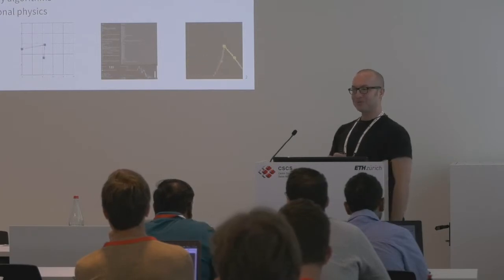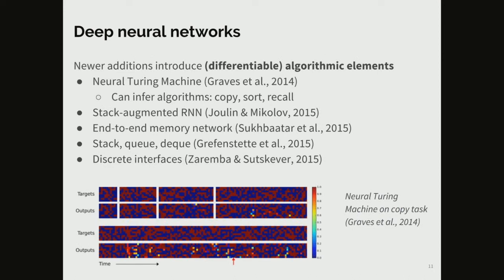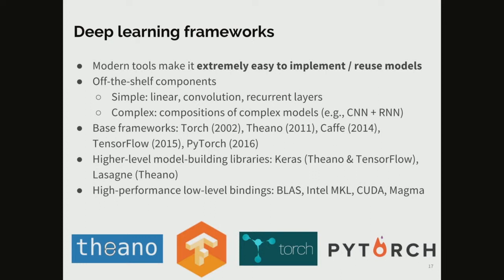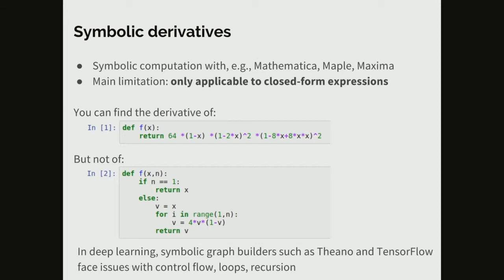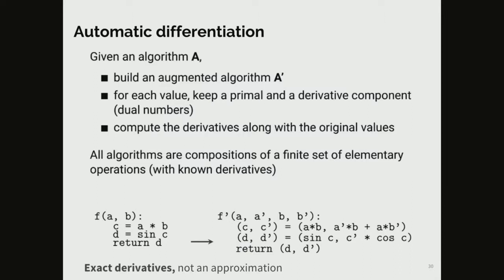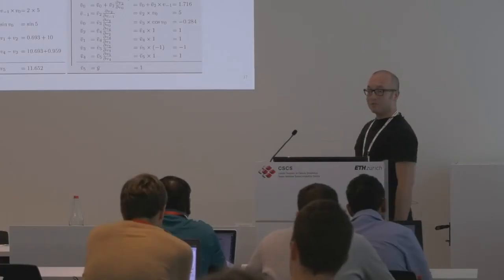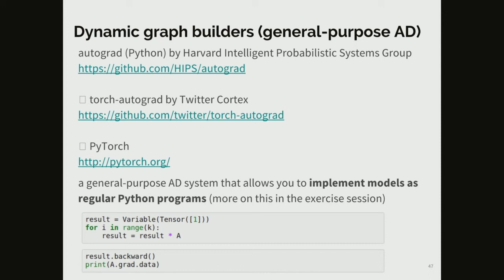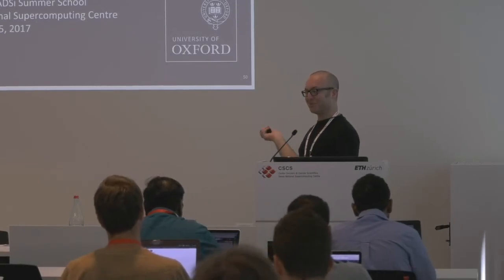Accelerating Data Science with HPC: Deep Learning and Automatic Differentiation, Baydin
CSCS-ICS-DADSi Summer School: Accelerating Data Science with HPC

Inquisitive minds want to know what causes the universe to expand, how M-theory binds the smallest of the small particles or how social dynamics can lead to revolutions. In recent centuries, developments in science and technology brought us closer to explore the expanding universe, discover unknown particles like bosons or find out how and why a society interacts and reacts. To explain the fascinating phenomena of nature, Natural scientists develop complex 'mechanistic models' of deterministic or stochastic nature. But the hard question is how to choose the best model for our data or how to calibrate the model given the data.

The way that statisticians answer these questions is with Approximate Bayesian Computation (ABC), which we learn on the first day of the summer school and which we combine with High Performance Computing (HPC). The second day focuses on a popular machine learning approach 'Deep-learning' which mimics the deep neural network structure in our brain, in order to predict complex phenomena of nature. The summer school takes a route of open discussion and brainstorming sessions where we explore two cornerstones of today's data-science, ABC and Deep Learning being accelerated by HPC with hands on examples and exercises.